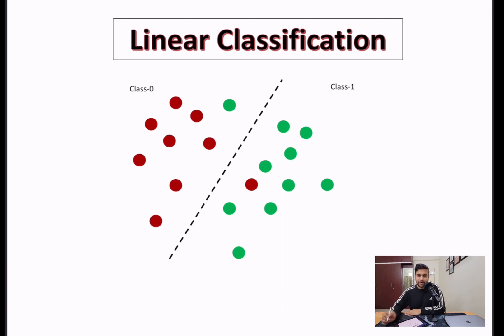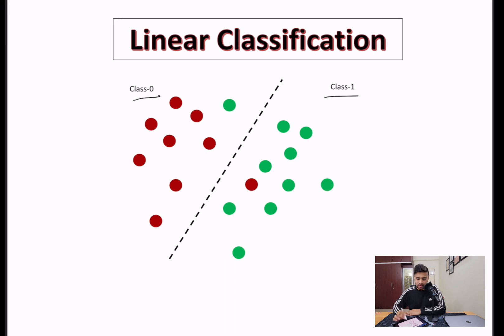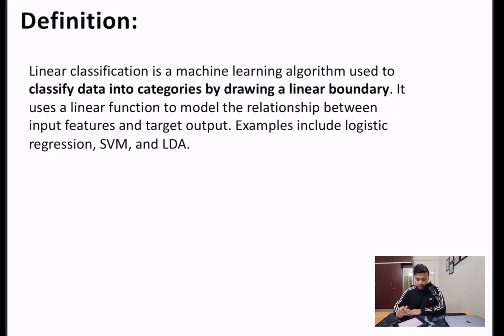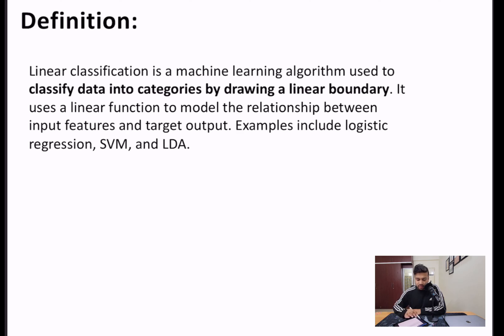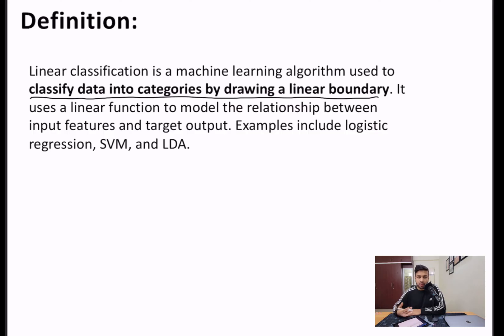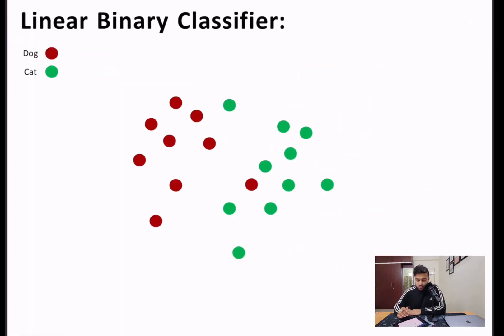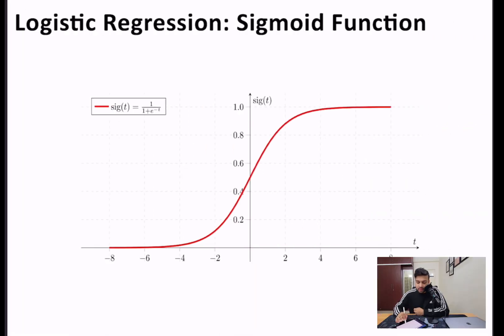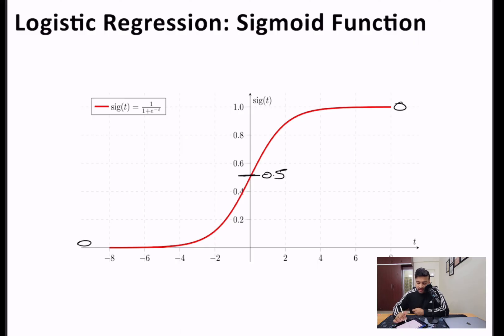Linear Classification: Understanding the Fundamentals and Theory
In this video, we'll explore the concept of linear classification, which is a fundamental technique in machine learning used for classifying data into different categories. We'll discuss how linear classification works by finding the optimal weights for a linear function that separates the input data into different classes. We'll also cover the popular linear classification algorithm, logistic regression. By the end of the video, you'll have a solid understanding of linear classification and its various applications, making it an excellent resource for beginners and professionals alike.